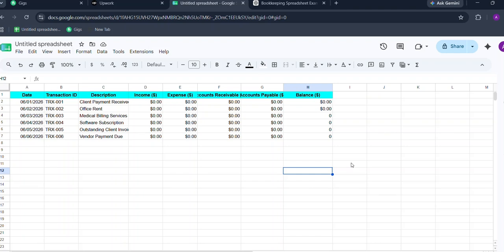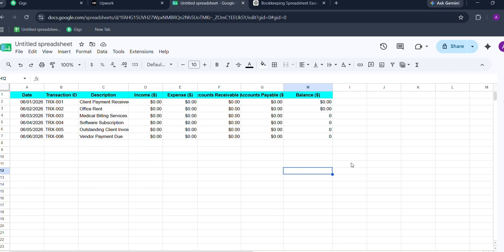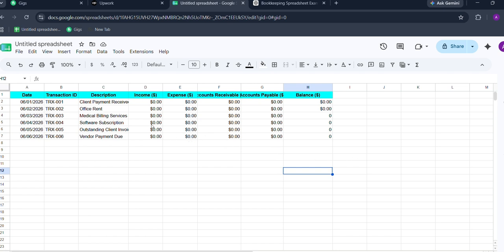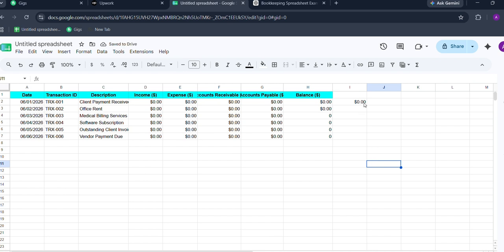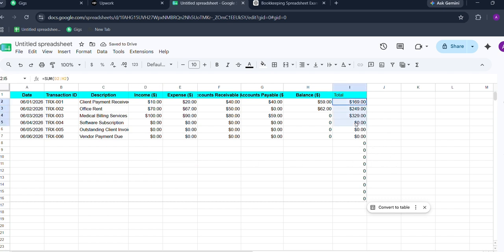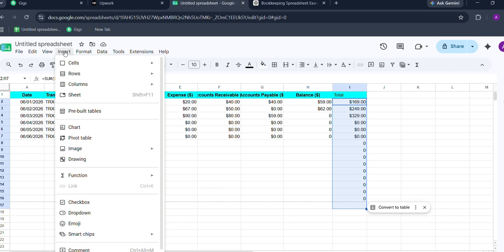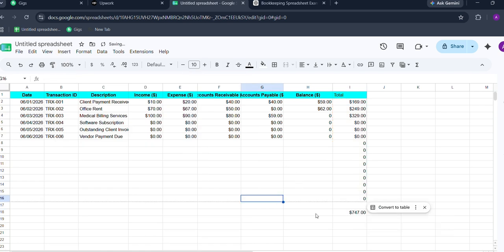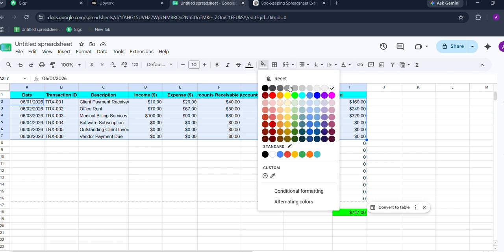Top Excel Skills That Can Earn You $1,000+ Per Month In 2026 | Auto Formula .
Welcome to My Educational Youtube Channel ,here I will teach you about the English, general knowledge ,International current affairs,history,fiction,story telling,information,skills,economy,grooming ,motivation,personality development and many more.